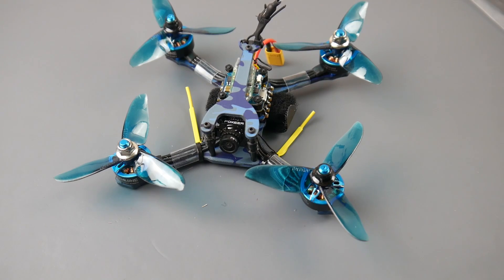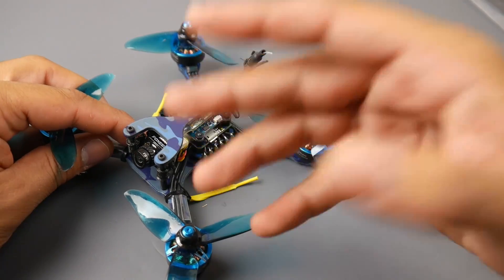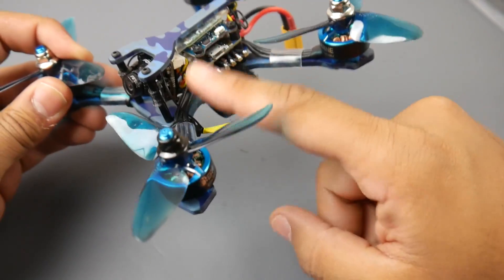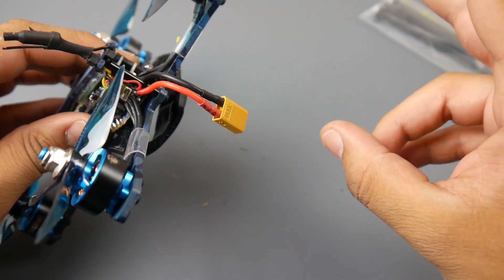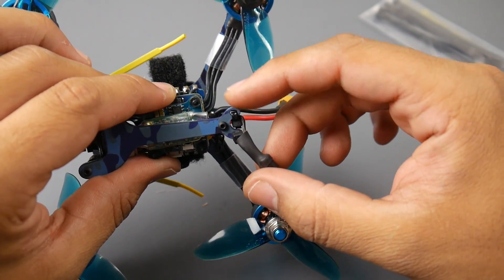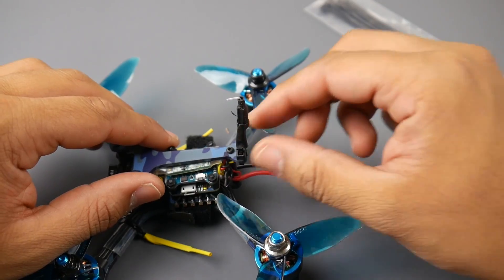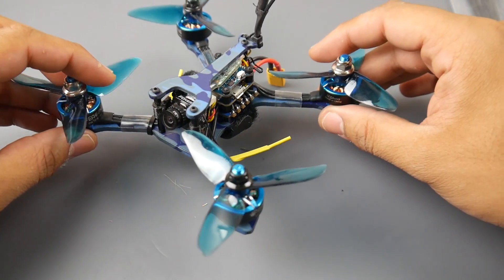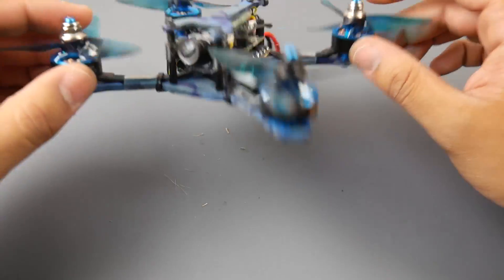A Well Balanced 3 Inch FPV Drone // Eachine Wizard TS130 Review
Eachine TS130

25km Range on these awesome VTX's

ID:  dj2938hd298hflahsknckdfhsidufh9398